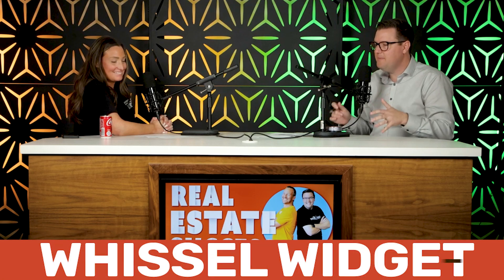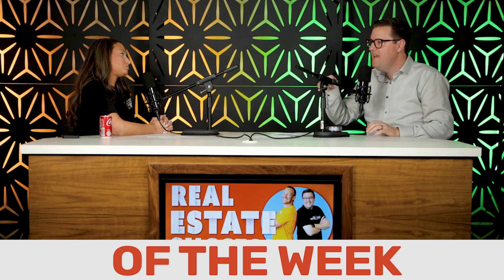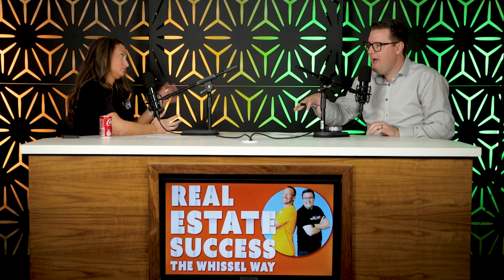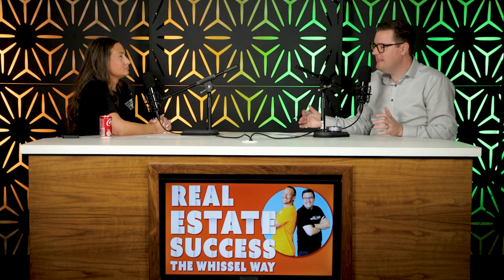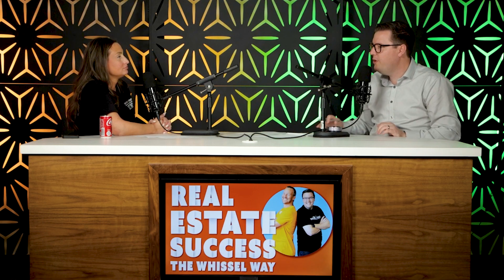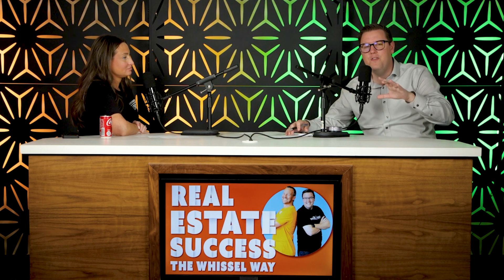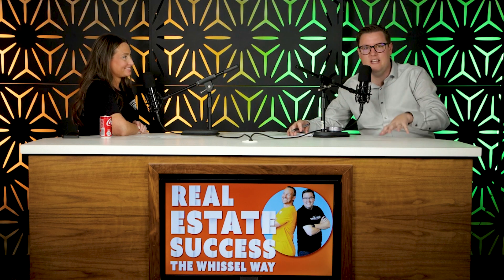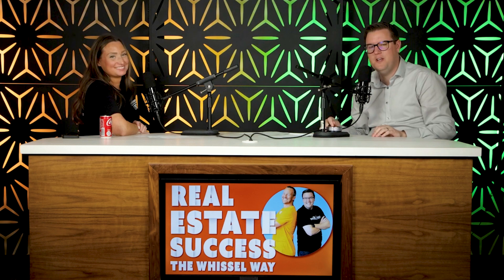A Quick and Free Way to Orginize Your Data + A Way to Manage Your Listings and Transactions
Shannon shares her widget Open to Close. This program has helped streamline the Whissel Teams Listing and Transaction process, utilizing checklist and built automation.

Bryan shares his widget, Google Sheets. This is a free piece of software that is a great resource for collecting and organizing data.

Whissel Realty Group is looking for new agents to join our team. To learn more about the opportunities available and what we offer, visit:

To join in on the conversation, join us in our private Facebook Group

Kyle Whissel
eXp Realty | CA DRE# 01387176
3180 University Ave, Suite 600